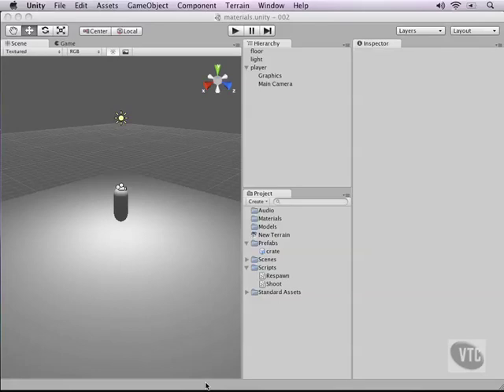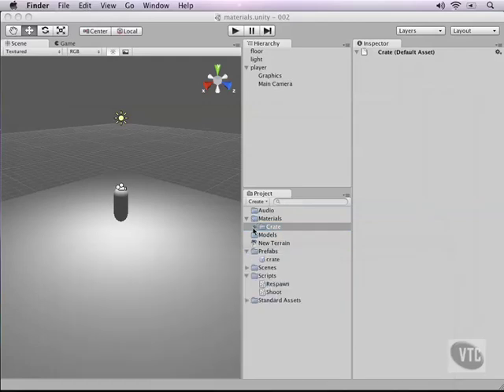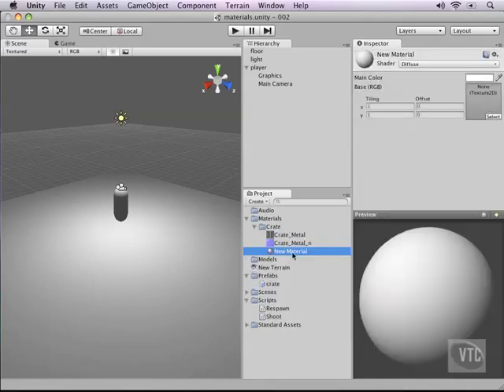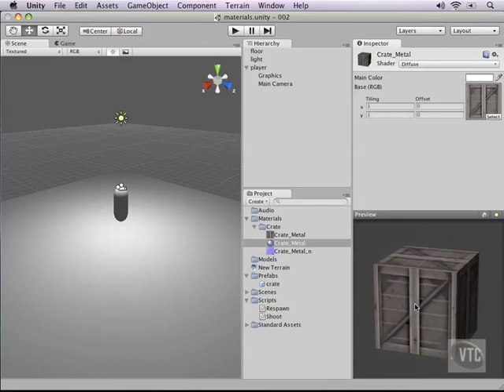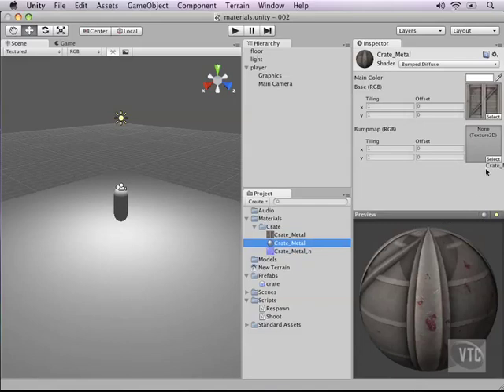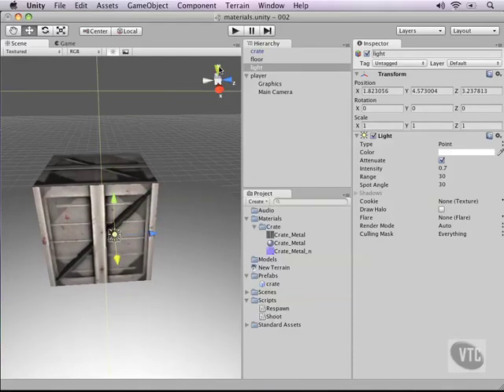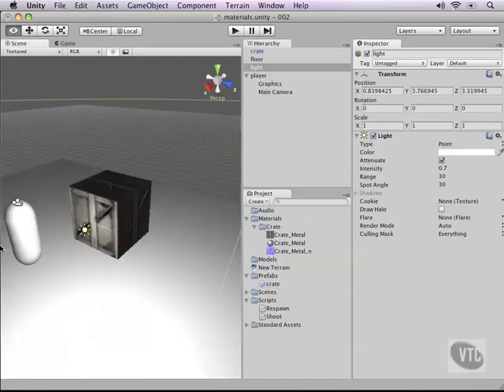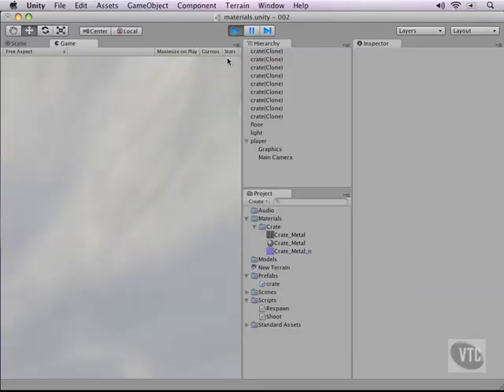UNITY3D - SHADERS IN UNITY